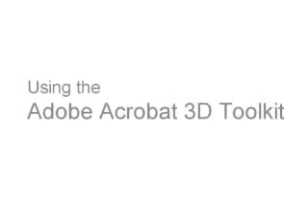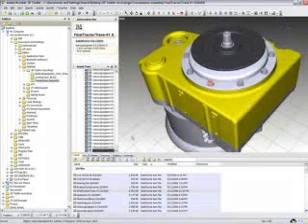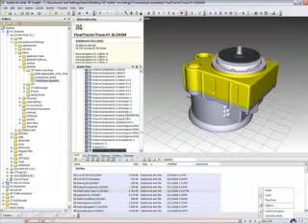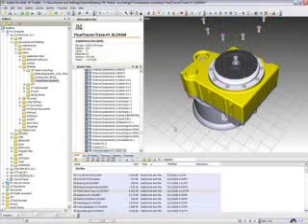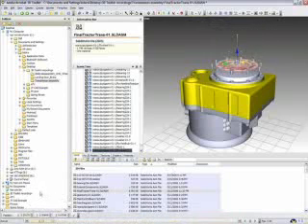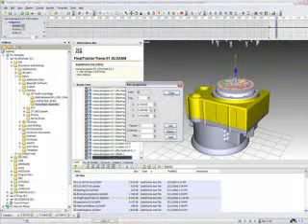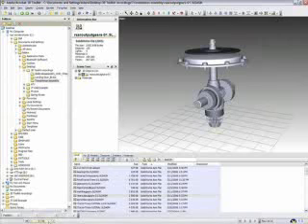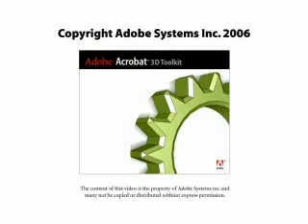Basics of animation in Acrobat 3D Toolkit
Create exploded views or keyframe-based animations for assembly and disassembly instructions.